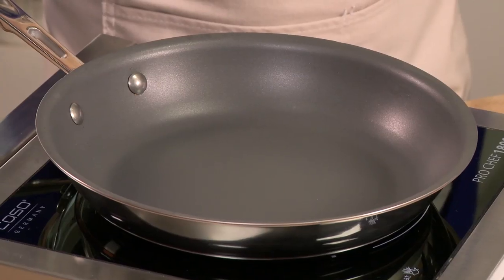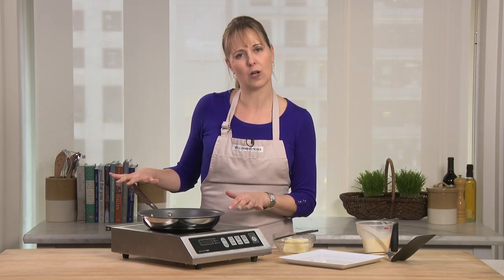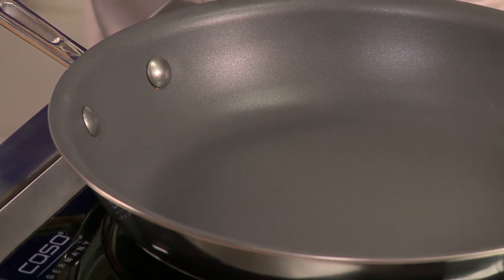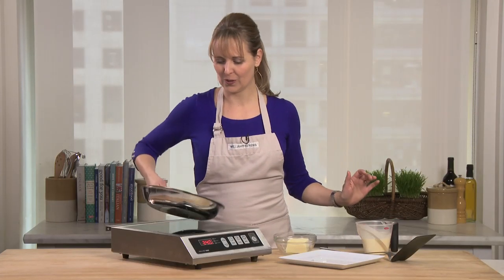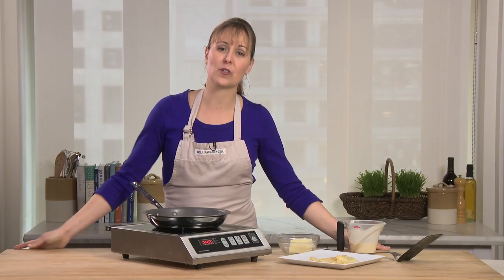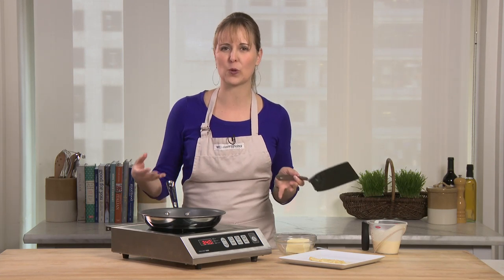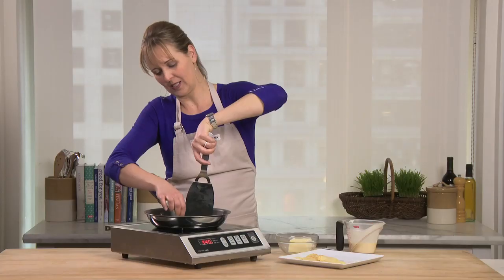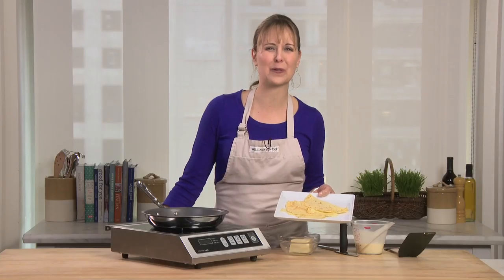How to Make Crepes in the All-Clad Nonstick Copper Core Fry Pan | Williams-Sonoma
Enjoy the exceptional heat conductivity of copper with the ease of nonstick cooking and cleaning. Crafted in the USA, this fry pan features a copper core that heats and cools rapidly and evenly, so it's perfect for frying foods, cooking omelettes and preparing crepes.  Amanda from Williams-Sonoma's Test Kitchen shows us how to make beautiful crepes using this well-designed pan.

The pan featured in this video can be purchased at Williams-Sonoma